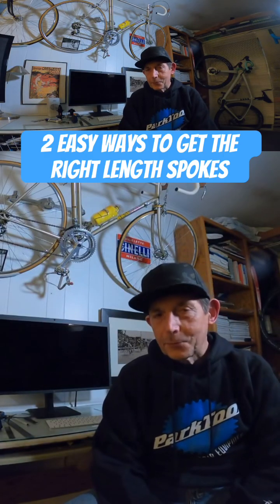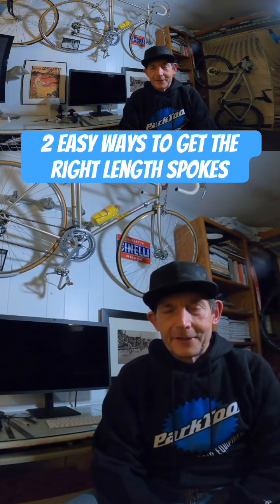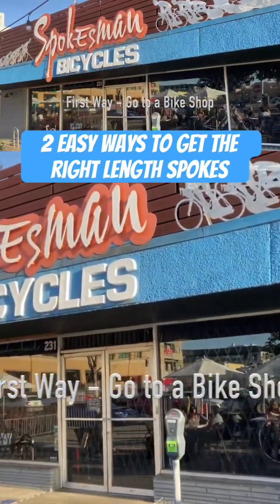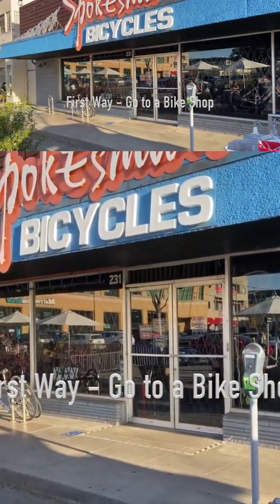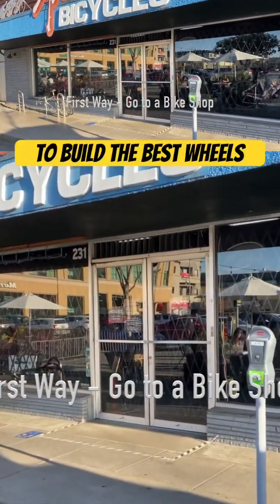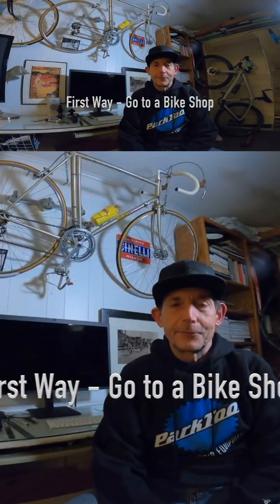2 Easy Ways To Get Your Spoke Lengths Right For Wheel Building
The spoke length has to be correct to have a quality reliable wheel build. Here are 2 ways to get it right. In the full version of this video, I show all 5 ways to calculate spoke length, don't miss it